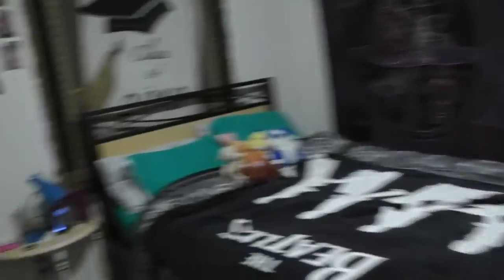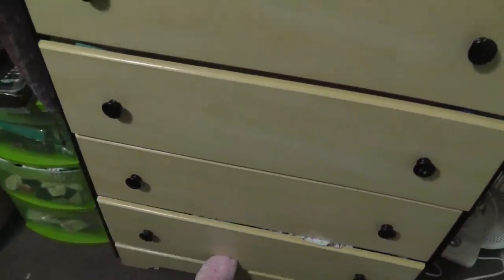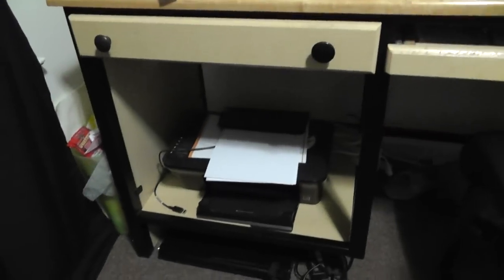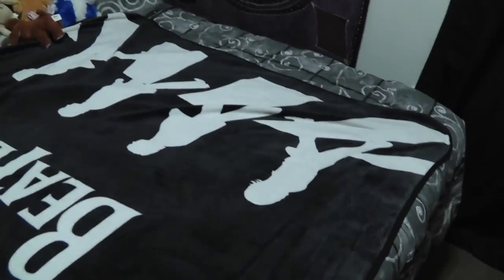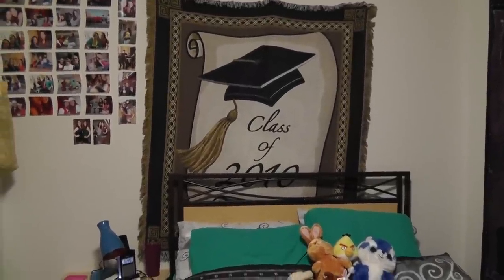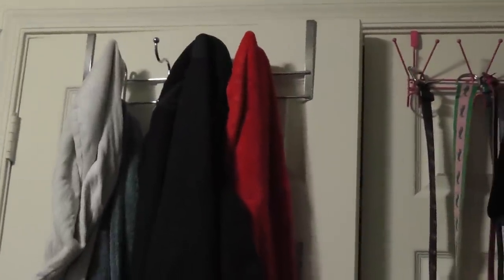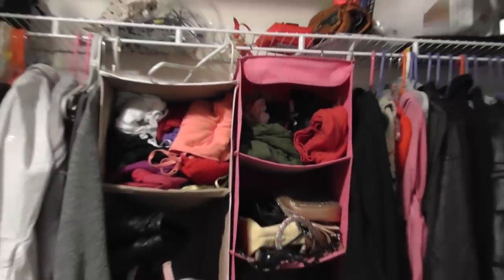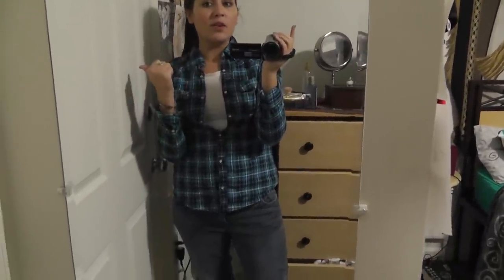Room Tour - College Apt edition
How I organized my college apartment bedroom. Enjoy!